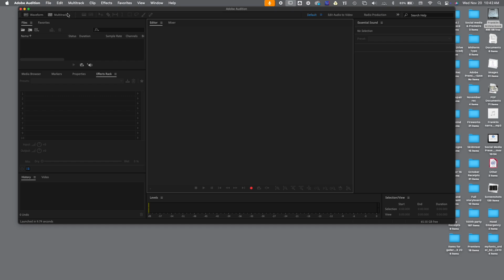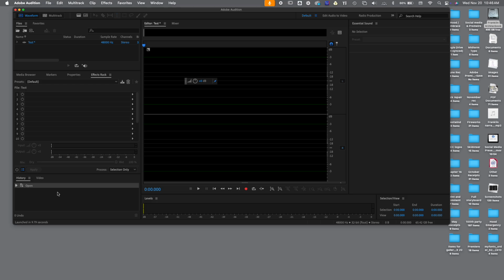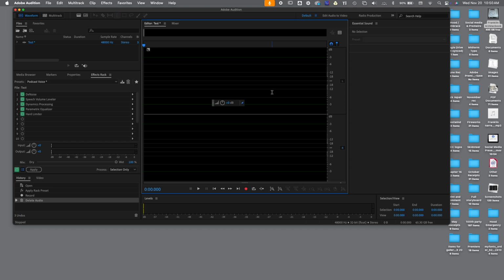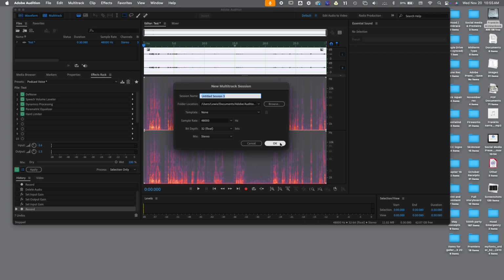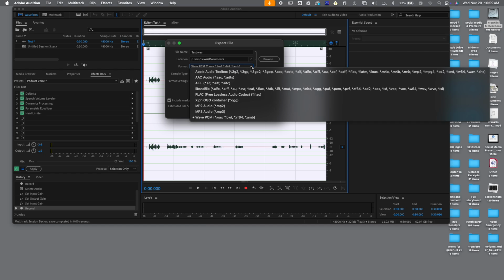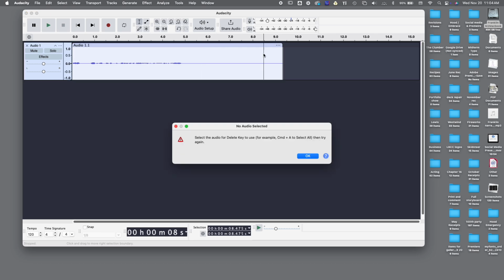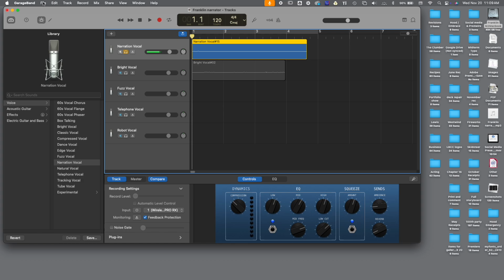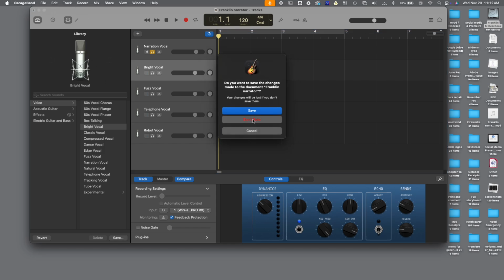Basics of Adobe Audition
Basics of Adobe Audition wit a Glance at Garage Band & Audacity
DAW Digital Audio Workstation.